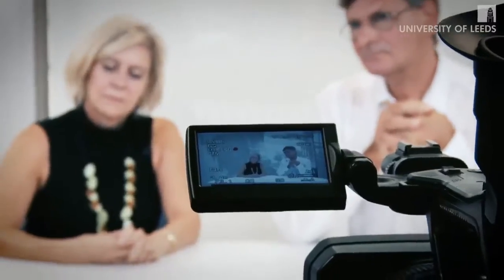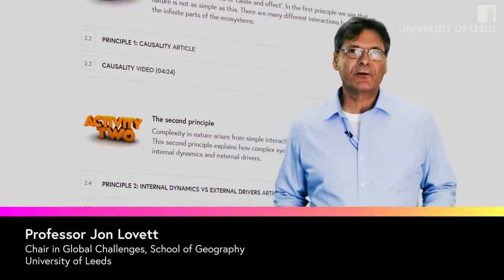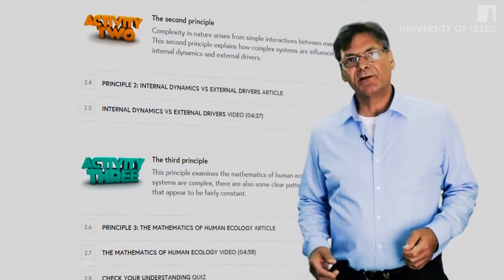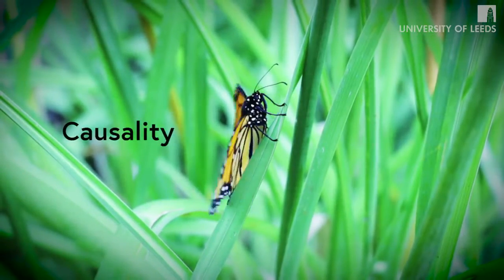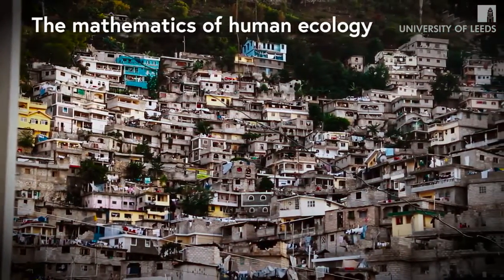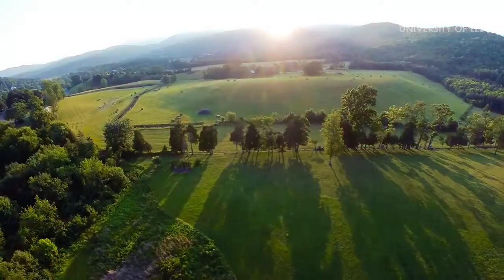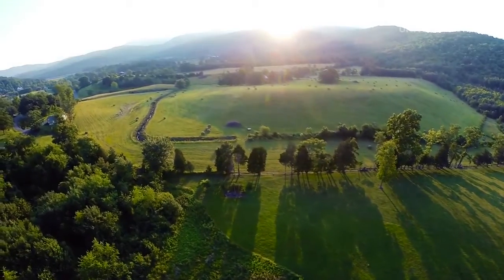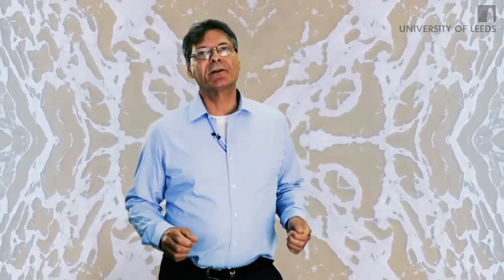Environmental Challenges: Human Impact in the Natural Environment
This online course is part of the Environmental Challenges program, which focuses on environmental management. Discover how complexity in nature arises from a myriad of simple interactions. Purchase a certificate to obtain a CPD accreditation or complete all the courses to earn 10 credits from the University of Leeds.